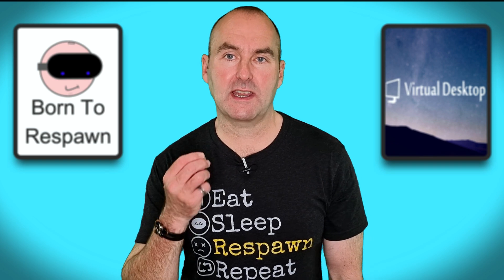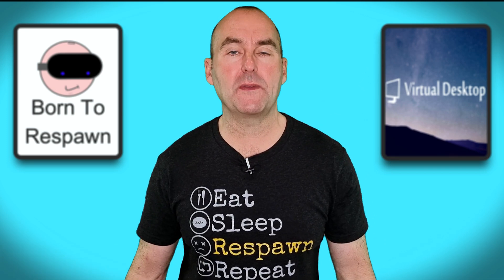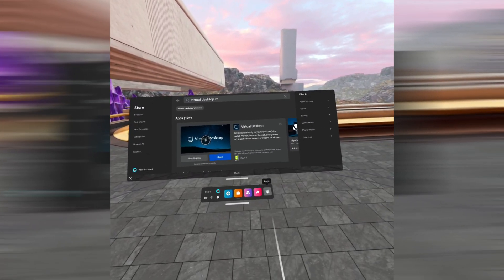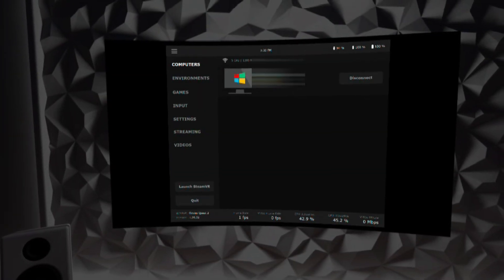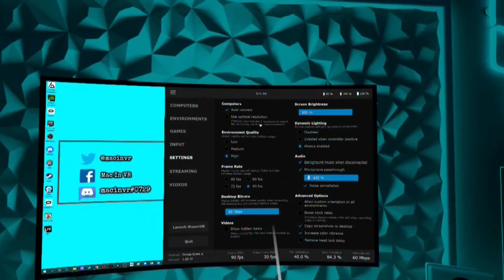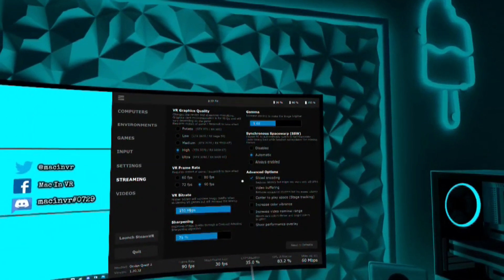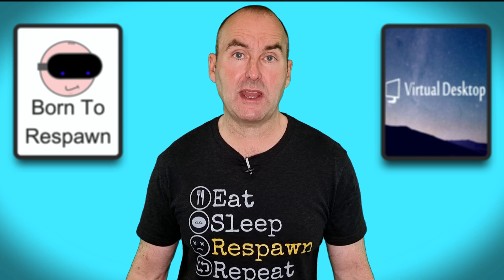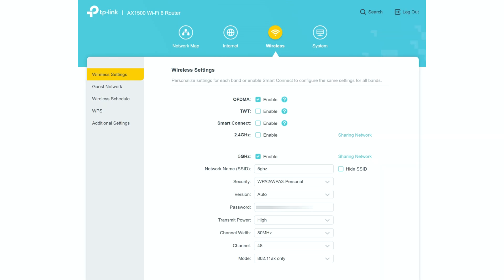Virtual Desktop in 3 EASY Steps - Wireless PC VR on Quest 2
SETUP VIRTUAL DESKTOP IN 3 EASY STEPS SO YOU CAN PLAY ALL YOUR PC VR WIRELESSLY ON META QUEST 2

Logitech G935 Wireless Headset (amazon)

My Gear
Oculus Quest 2 (amazon)
Valve Index
Pico Neo 3 Link
My PC
32GB Corsair Dominator RAM
Corsair Crystal Series 680X Hi Flo Case
Neewer 18" Outer Dimmable LED Lights
Rode Go Wireless Mic

Patrons
Surjical
Stephen W
Dakota Kim
ShmoopieGoo
Infainf
THX Tex
Fire VR
Doomsly82
Michael C
hhh ppp
Ads_Goodall
Chapters
00:00 The Intro
01:00 Do You Need a VR Ready PC?
01:35 Step 1 Meta PC App
01:53 Step 2 VD on Quest
02:10 Step 3 VD Streamer App
03:39 VD on Quest Features
04:29 My Preferred Settings on Quest
05:36 Performance Overlay Tab
06:24 Your Router
06:44 Your PC and Quest Connection
06:59 Router Advanced Wifi Settings
07:19 Your 5GHz Wifi Channel
07:45 Problem #1
08:11 Problem #2
08:25 Problem #3
08:40 Problem #4
08:52 Problem #5
09:04 The Outro